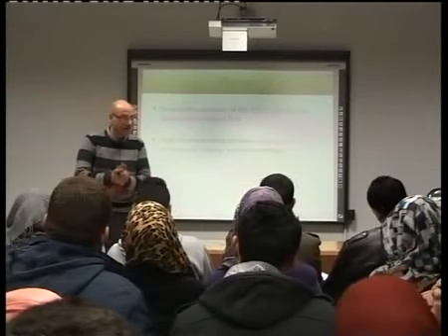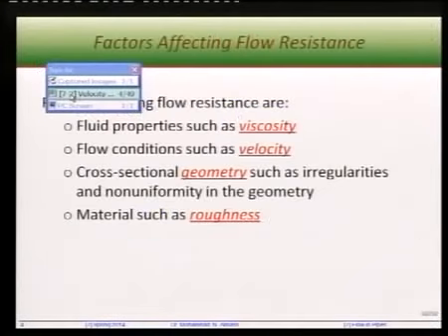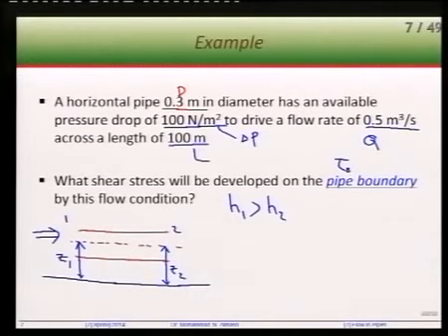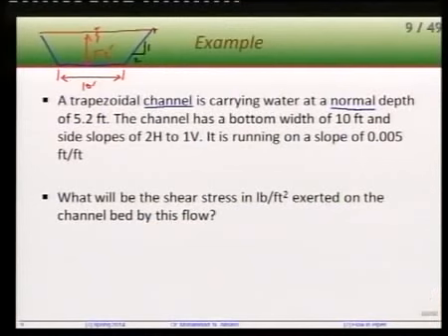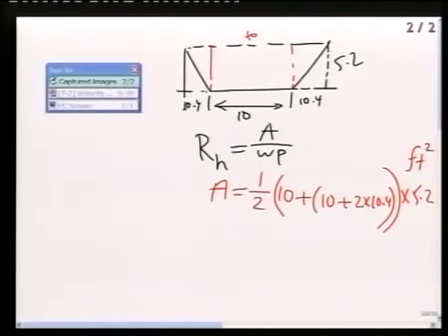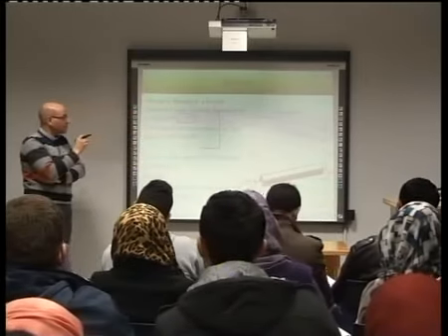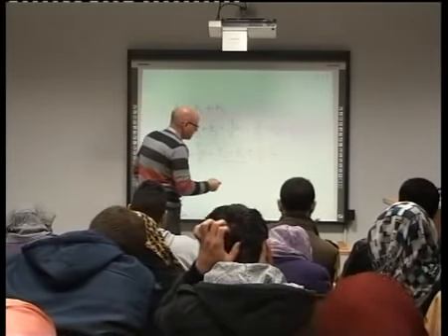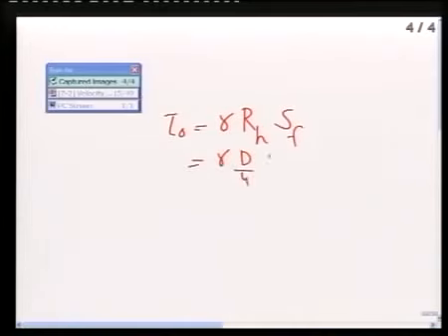Hydraulics - Lecture 2